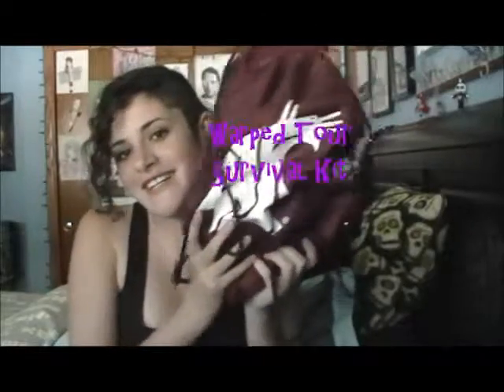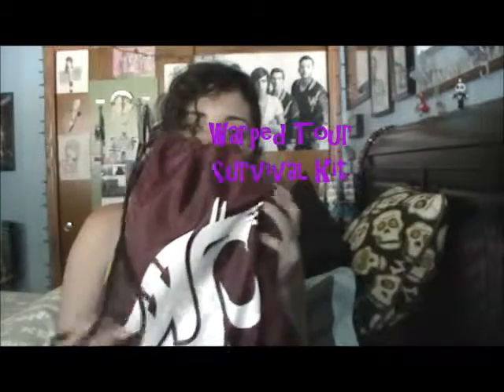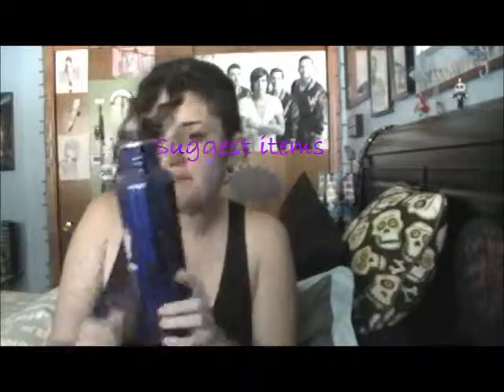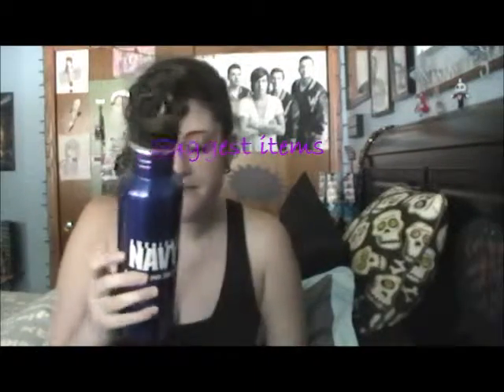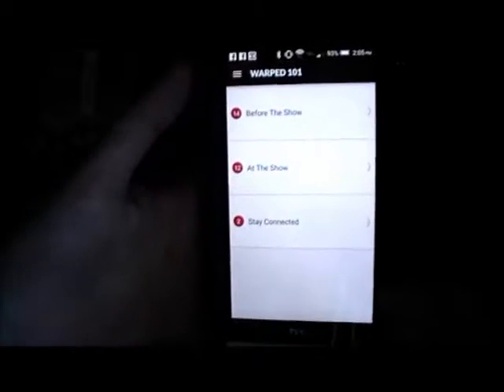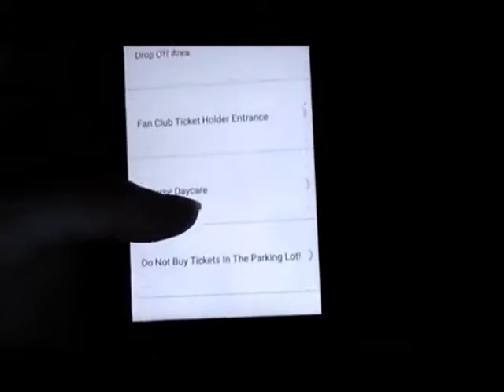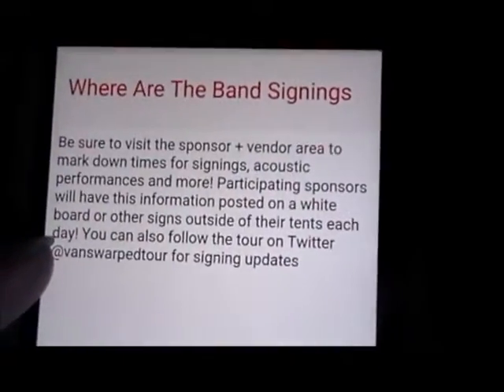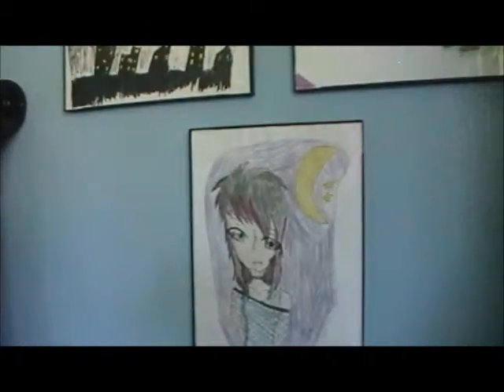Warped Tour Survival Guide| Underground Soundwaves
This may seem like to take in. But relax Warped Tour is so much fun and you will enjoy it!
Riss

Follow Riss on the internet